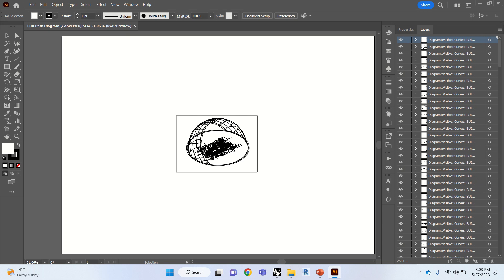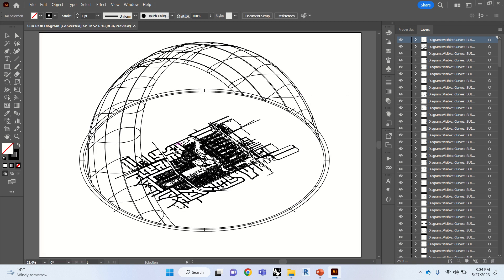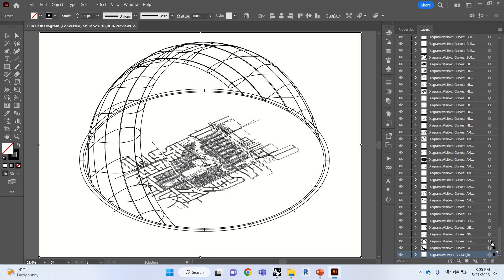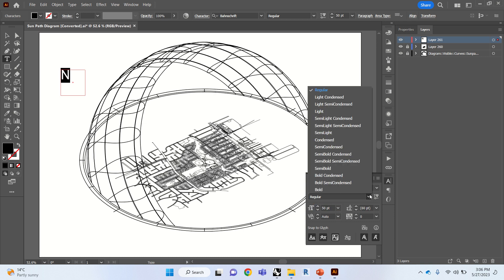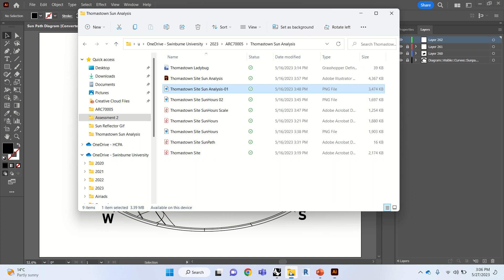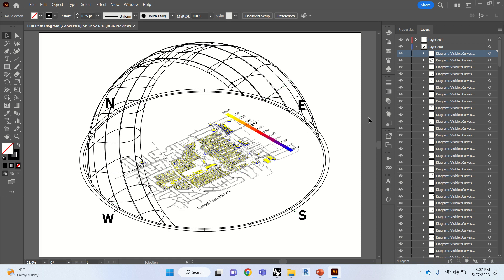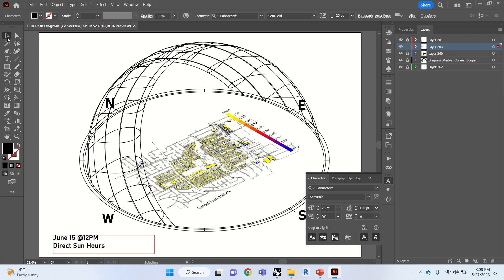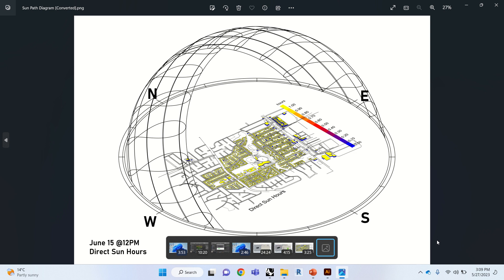08 Creating a Diagram in Illustrator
ARC70005 - Assessment 3
Mubeen Alhalaf
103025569